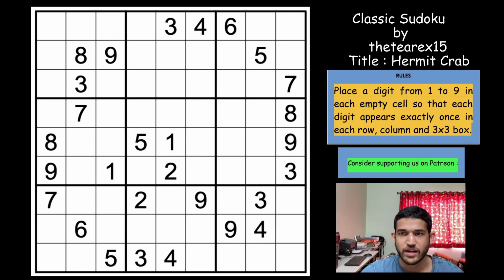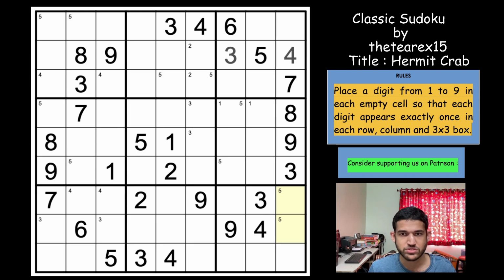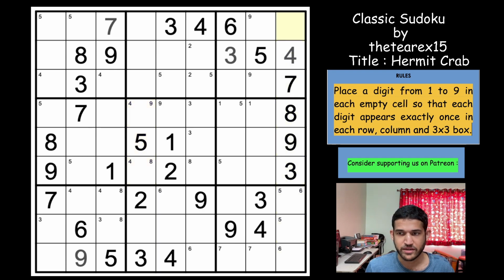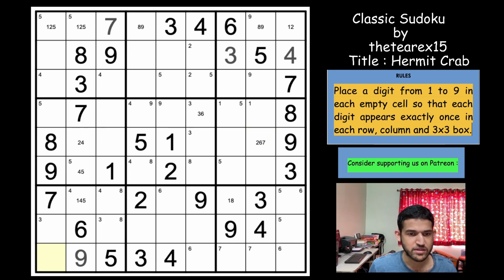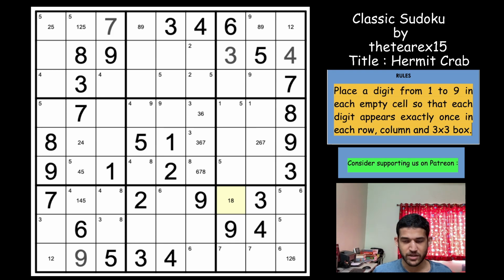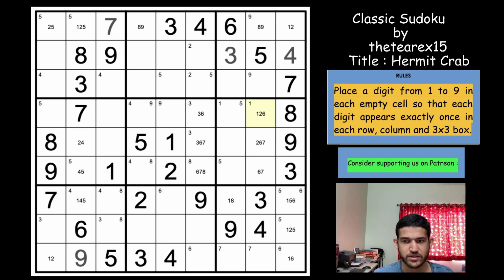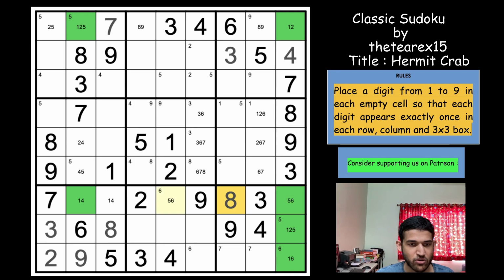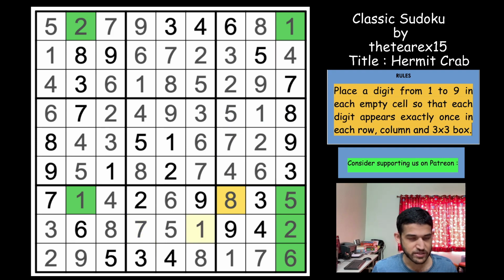How to solve the "Hermit Crab" classic ?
With some amazing deductions that can befuddle the brain, this fantastic classic sudoku by thetearex15 certainly stands out !